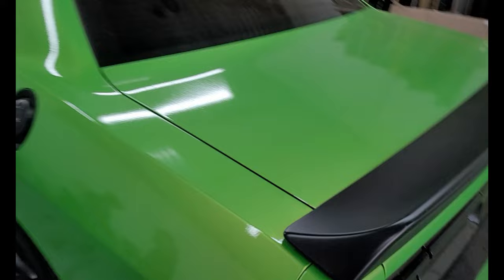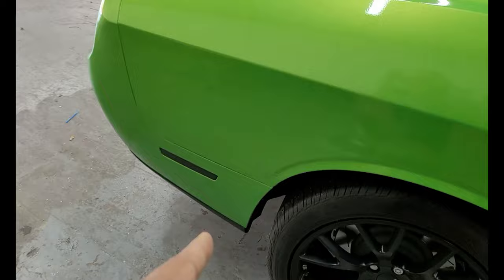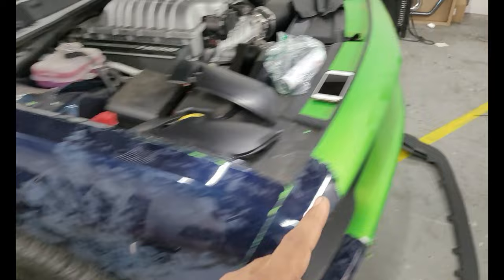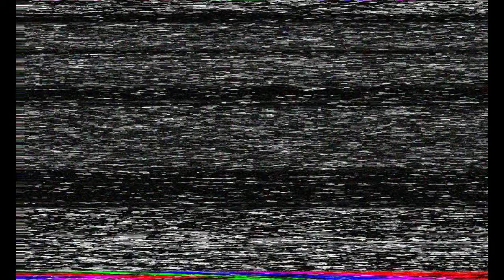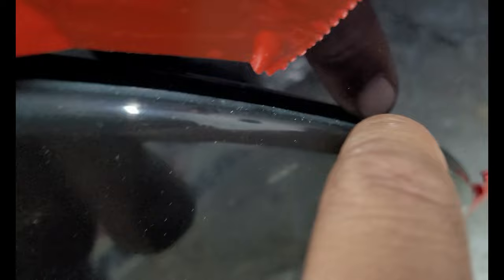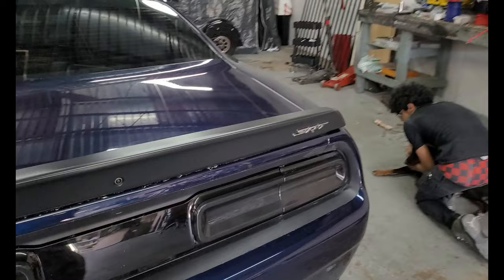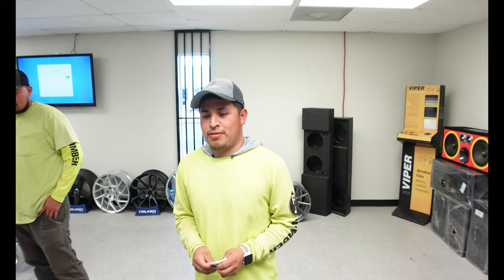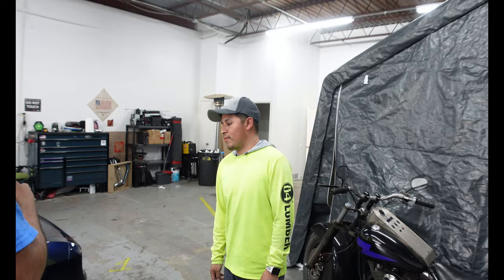MOLDED WIDEBODY HELLCAT BUILD UNIQUE BLUE COLOR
WE TAKE A 2016 DODGE HELL CAT AND MAKE IT A WIDEBODY KIT MOLDED TO THE CAR.
CAR IS BETTER THAN FACTORY IN MY OPINION
PRESIDENT OF AUDIOZONE DFW AND OWNER OF 2015 CHALLENGER HELLCAT OWNER, EXPLORER THE WORD OF STREET RACING AND ALSO  DAILY WORK AND JOBS PERFORMED AT AUDIOZONE DFW..
AUDIOZONE DFW.
930 N. Belt Line Rd. #130
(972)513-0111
.Dlr Boards, Halo Kits, Underglow, Grill & Hood lighting, Drop Kits, Lift Kits, Halo Kits, Custom Car Audio, And more.

FACEBOOK AUDIO ZONE DFW.

Clay Cooley Dodge Irving tx.
Parts Dept. Joe

Please Support the movement's
AUDIOZONE